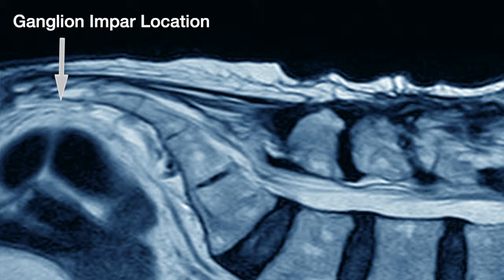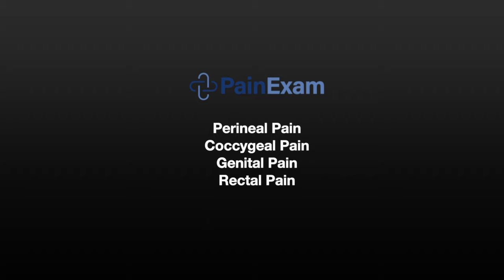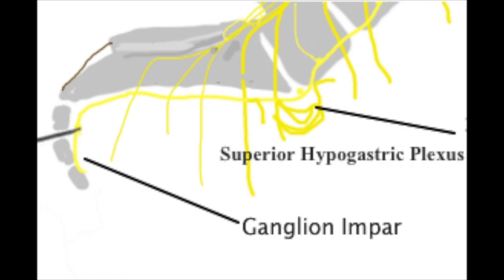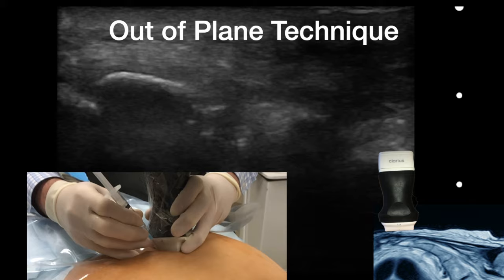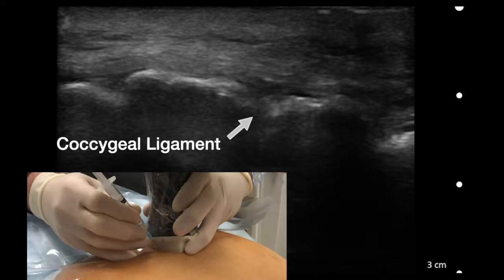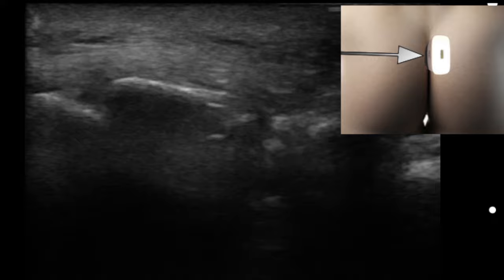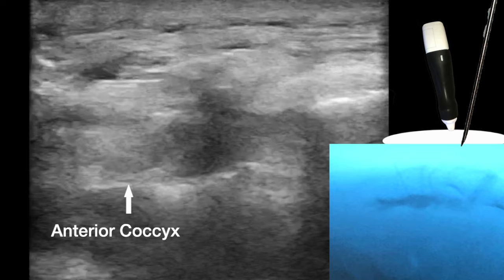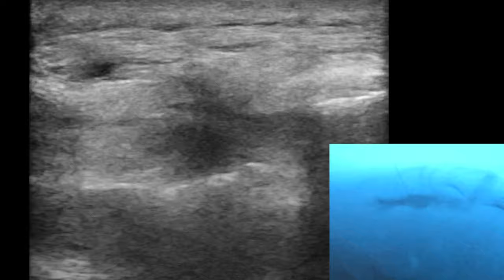PainExam US Guided Ganglion Impar Block: Coccygodynia, Pelvic & Perineal Pain: David Rosenblum, MD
To Reflect on this Video and Claim 1 CME Credit, go

David Rosenblum, MD, Ultrasound and Regenerative Medicine Course Director and Creator of PainExam has partnered with ASIPP, WAPMU, EPA and various state societies  to provide those who practice Interventional Pain Management, the best guidance possible.

This video is an excerpt from Dr. Rosenblum Ultrasound Training Course for Regional Anesthesia and the Interventional Pain Office.  Here Dr. Rosenblum uses ultrasound guidance out of plane to place a needle in between the coccygeal ligaments to perform a ganglion impar block.  He confirms needle placement with Ultrasound Guidance, and Flourosocpic guidance.  He confirms inject ate spread via Ultrasound with Doppler and via Flourosopy via Contrast.

Dr. Rosenblum is known around the world as a leader in Pain Management Education, Anesthesiology Education and has helped over 3000 pain physicians pass the American Board of Anesthesiology Subspecialty Certification in Pain Management, American Board of Pain Medicine, American Board of Interventional Pain Medicine as well as the FIPP and osteopathic Pain Medicine Board Exams.

Dr.Rosenblum serves as the Director of Pain Management at Maimonides Medical Center and AABP Integrative Pain Care.  He performs in patient evaluations at his Brooklyn and Great Neck office and does chart reviews, second opinions and consulting in person and abroad via Telehealth.

To schedule an in person live appointment at the Brooklyn location, call and Great Neck 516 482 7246.